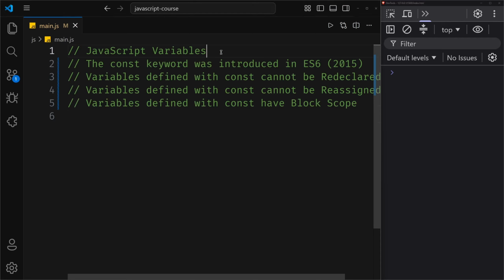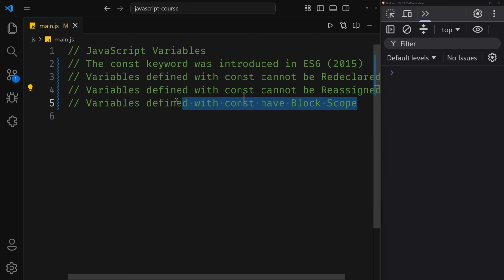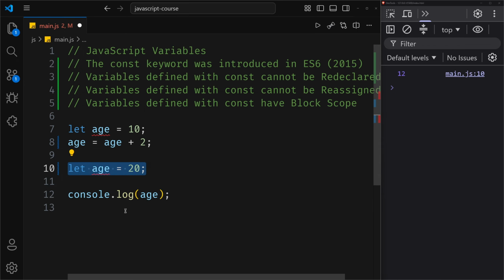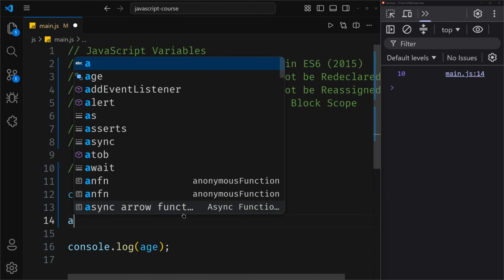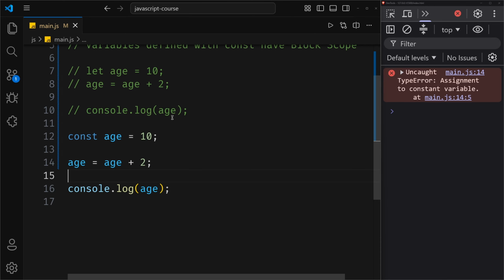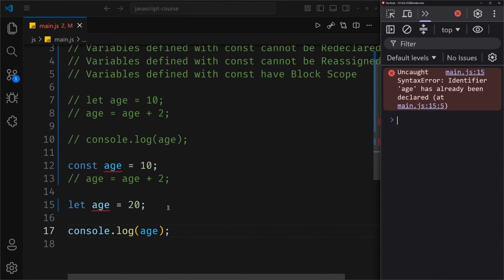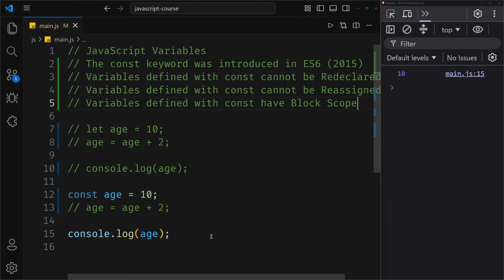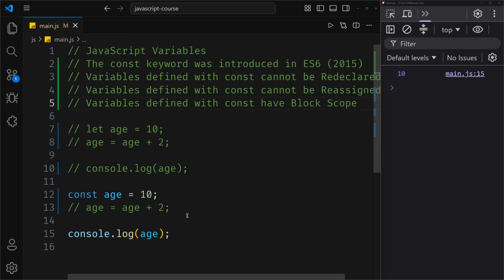Constant variables in JavaScript | JavaScript Course 🔥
The const keyword is one of the most commonly used ways to declare variables in modern JavaScript. 🚀

In this lesson from my Complete JavaScript Course, you'll learn how the const keyword works, when to use it, and the common misconceptions surrounding it. We'll also explore why const is the preferred choice for many JavaScript developers.

Whether you're a beginner or looking to strengthen your JavaScript fundamentals, this lesson will help you understand const with clear explanations and practical examples.

📚 In this video, you'll learn:

What is the const keyword?
How to declare constants in JavaScript
Why const must be initialized
Why const variables cannot be reassigned
const with objects and arrays
The difference between immutable bindings and mutable objects
const vs let
When to use const instead of let
Common mistakes beginners make with const
Best practices for writing clean JavaScript code

By the end of this lesson, you'll understand exactly how the const keyword works and when to use it in your JavaScript applications.

This video is part of my Complete JavaScript Course, where you'll learn JavaScript from beginner to advanced through hands-on coding, practical exercises, and real-world projects.

Happy Coding! 🚀

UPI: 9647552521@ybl